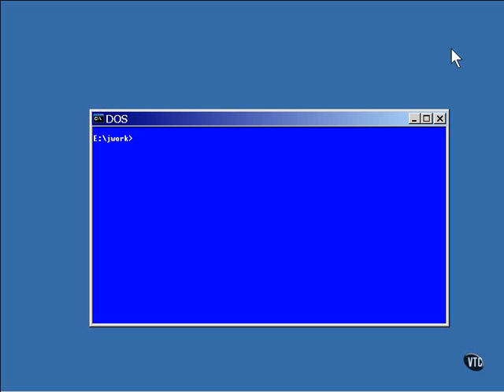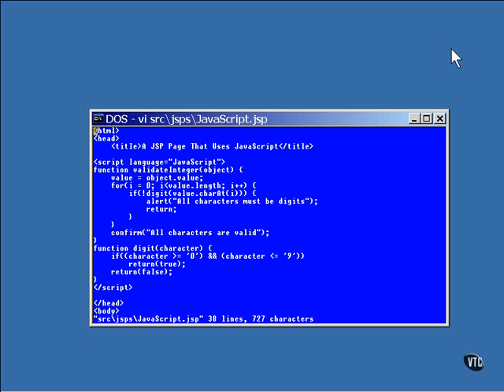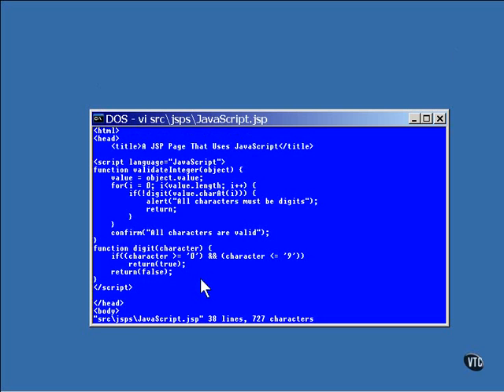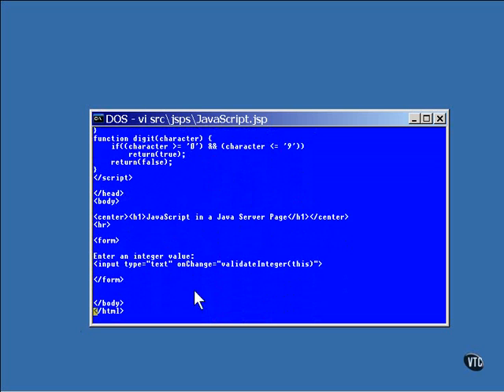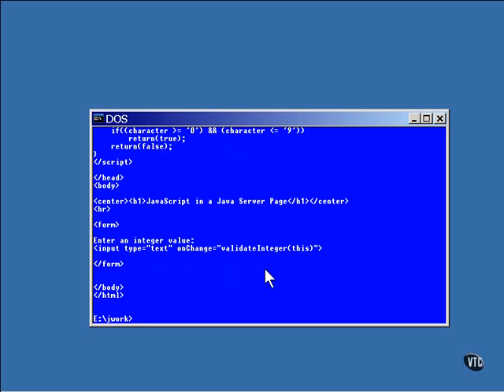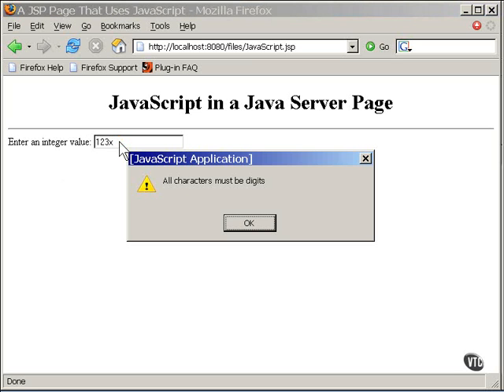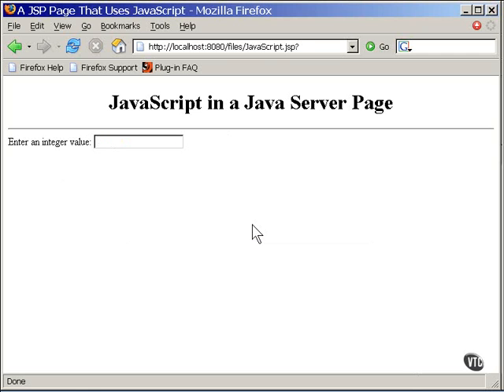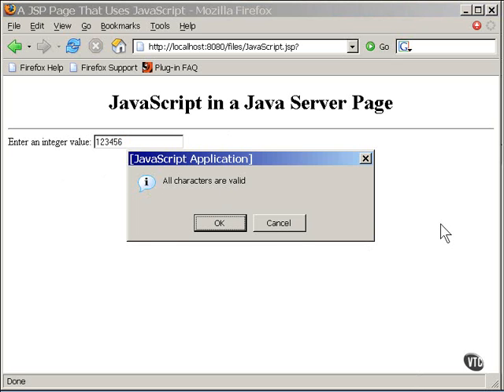Lesson8 JavaScript in a JSP | Java Servlet JSP Tutorial